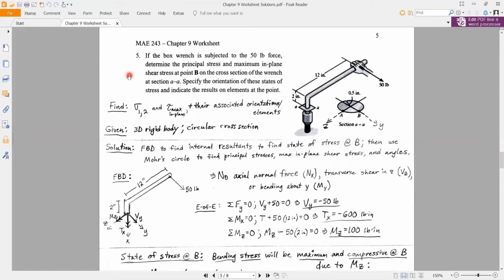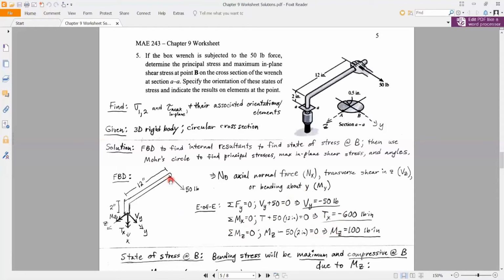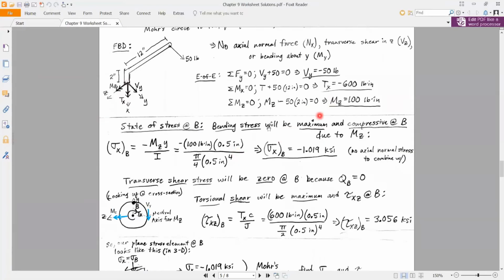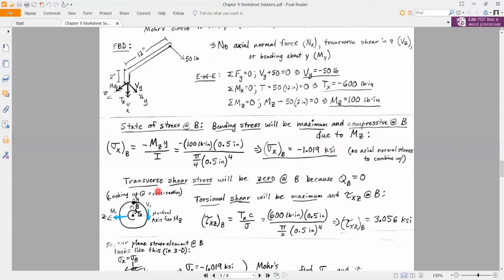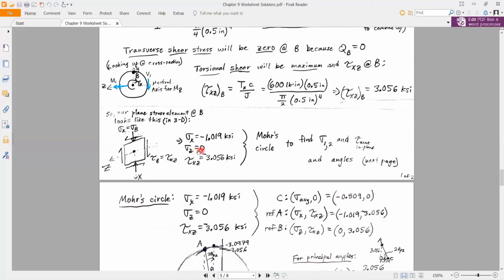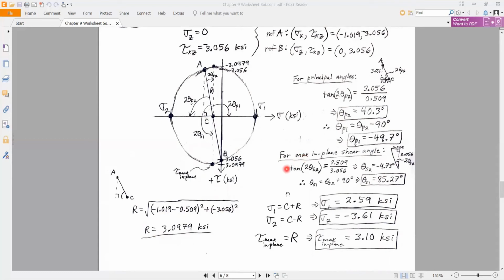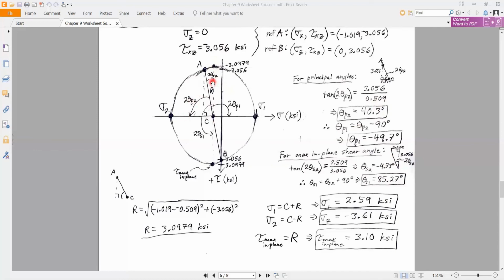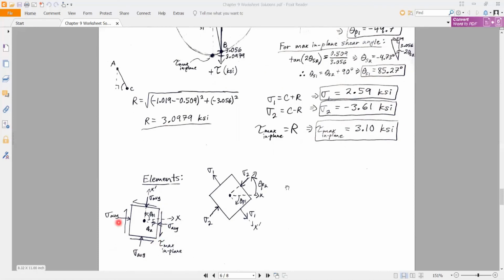Chapter 9 Worksheet - Problem 5 - Mohr's Circle and Combined Loadings